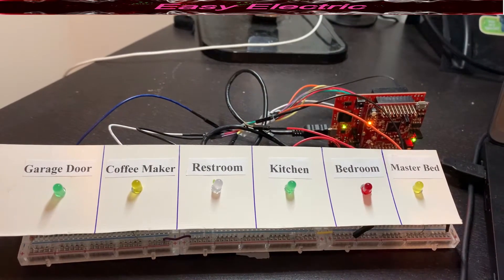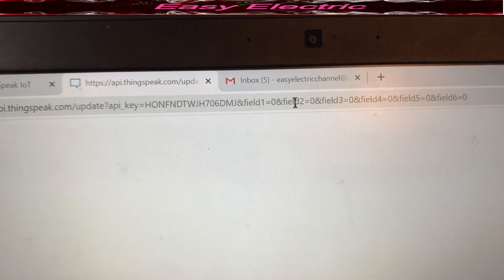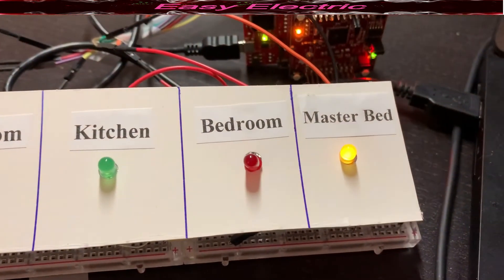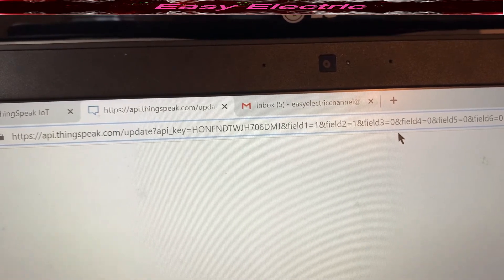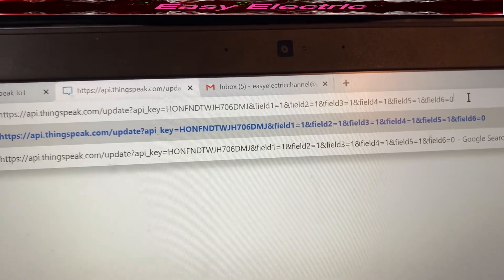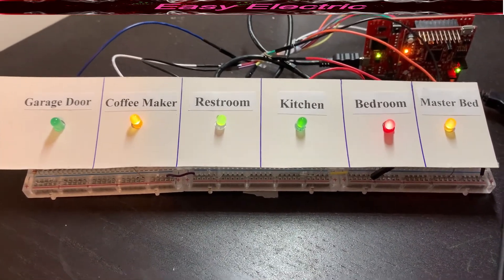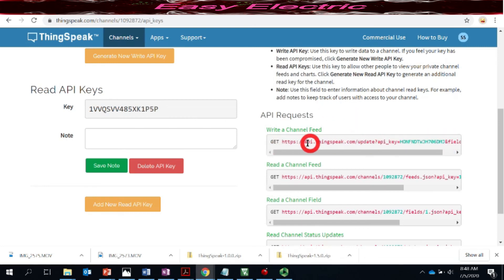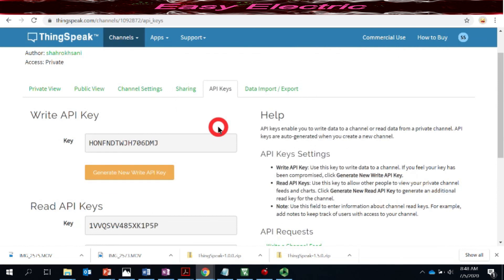Smart Home Using Open-Source IoT application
Welcome to Easy Electric channel. In this video we design a low-cost smart light switch system for residential home by  using open-source internet of thing application (ThingSpeak.com).